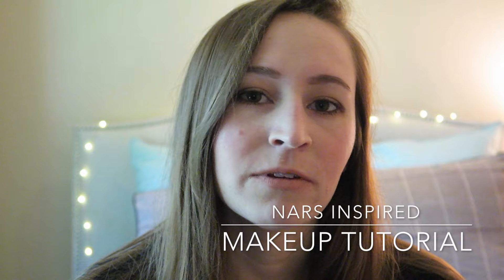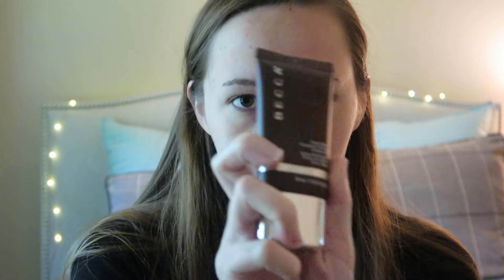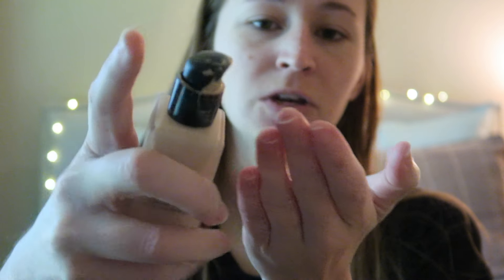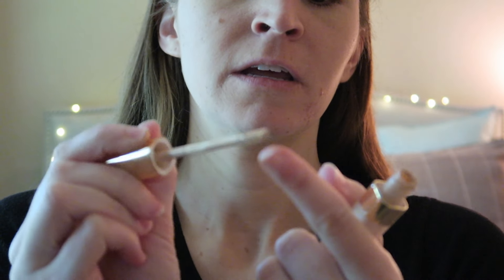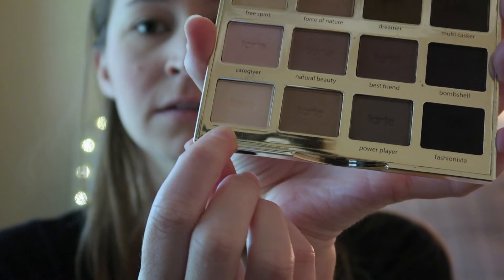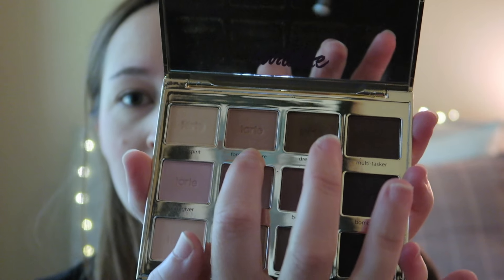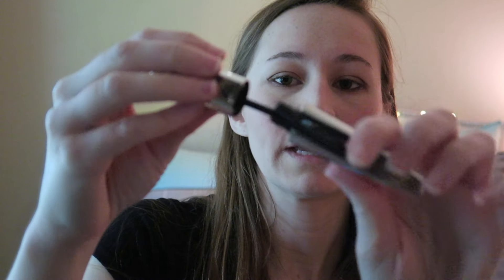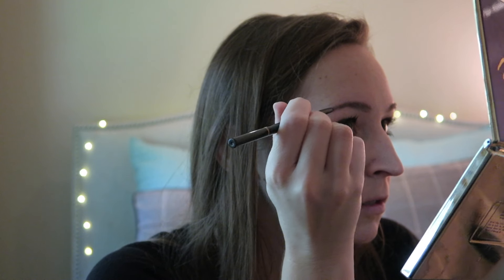NARS Inspired Makeup Tutorial | onlydreams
Today I share you a makeup tutorial inspired by NARS!